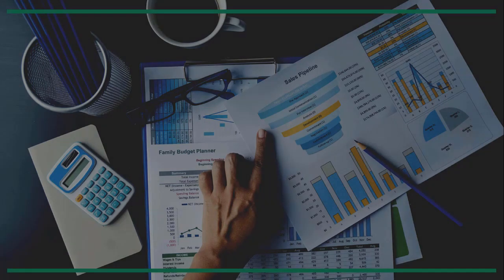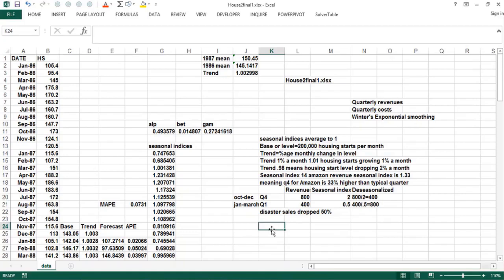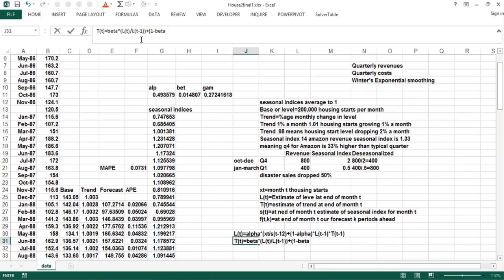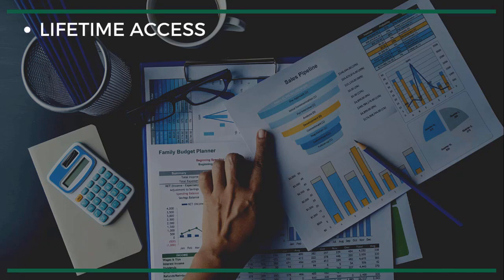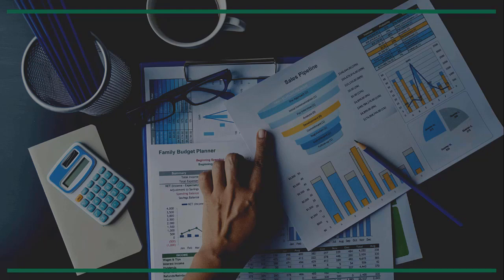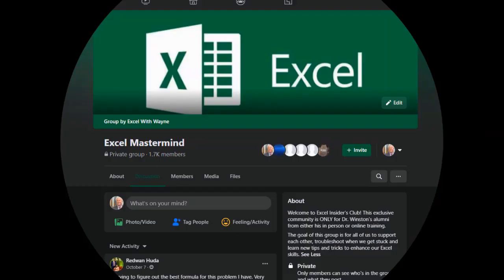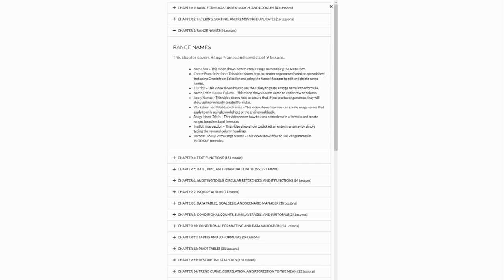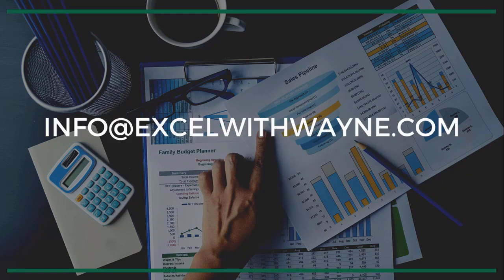Implementing The Winter'S Method Of Forecasting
Harvard asked him to create their course and Microsoft asked him to write their book. In this video Dr. Winston discusses how to implement the Winter's Method of Forecasting